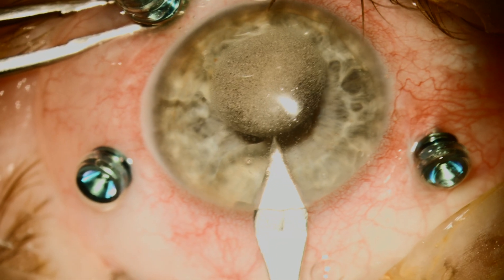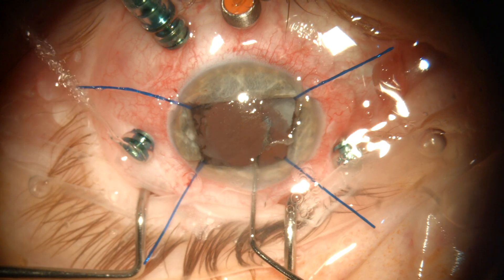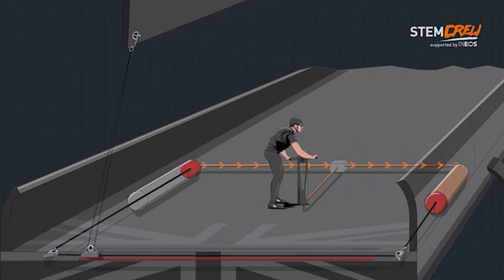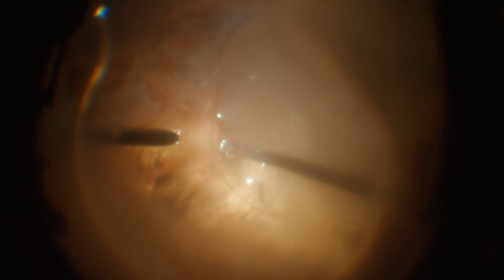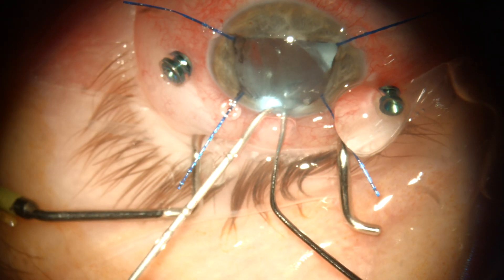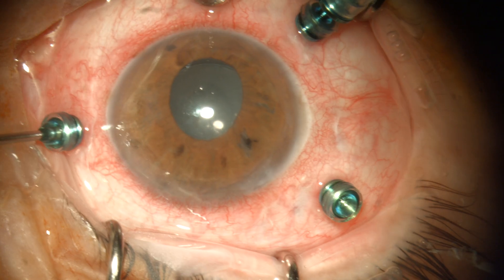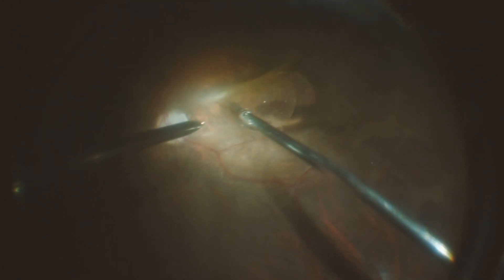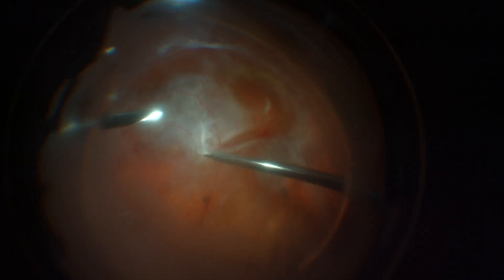The Grinder Technique: A Surgical Solution for Sticky Silicone Oil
This video was an ASRS 2021 Film Festival Winner receiving the Rhett Buckler Award 🏆. It has competed during the 39th American Society of Retina Specialists Annual Meeting, in San Antonio - TX 🤩. This prize is considered the Oscar in showcasing surgical techniques and innovations in retina.